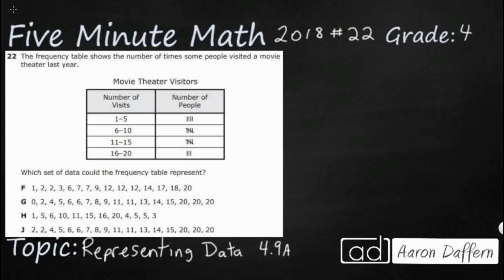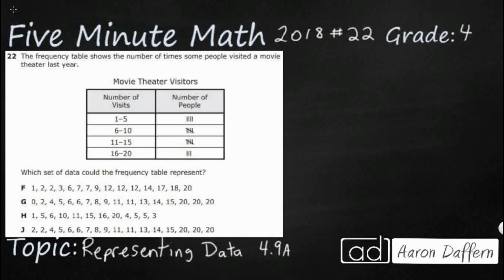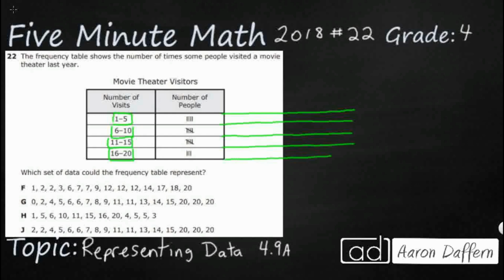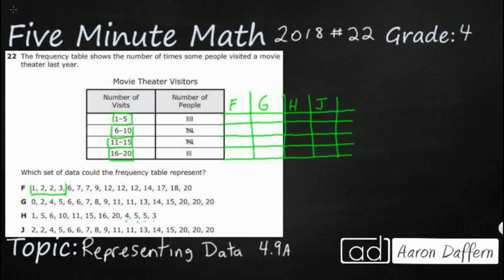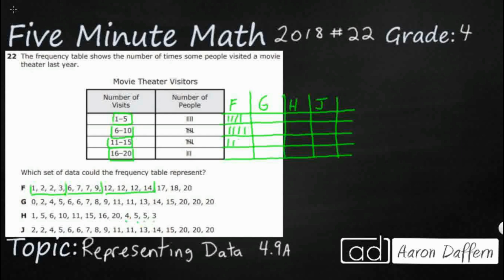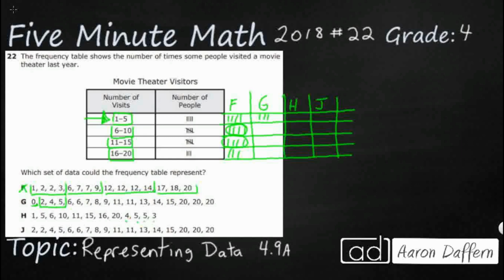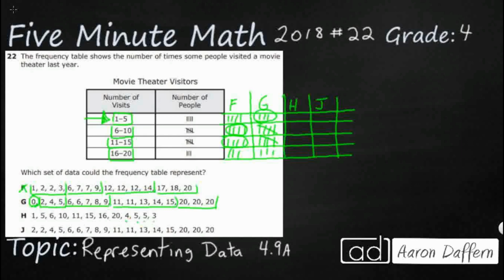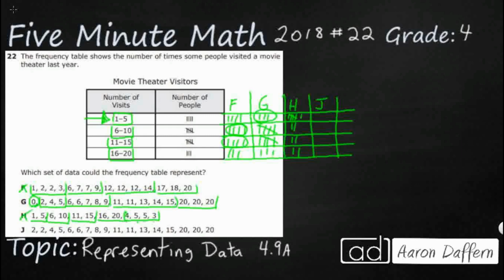4th Grade STAAR Practice Representing Data (4.9A - #6)